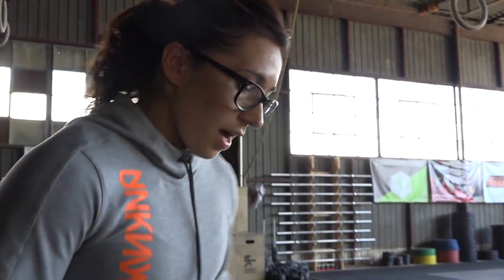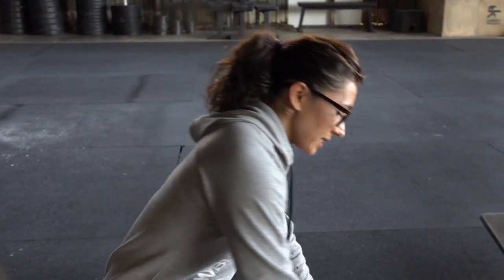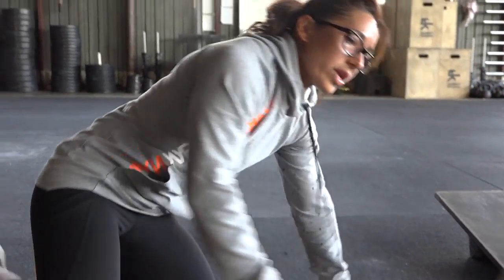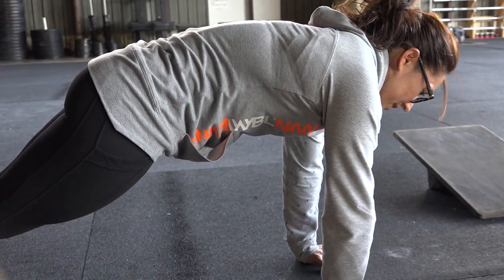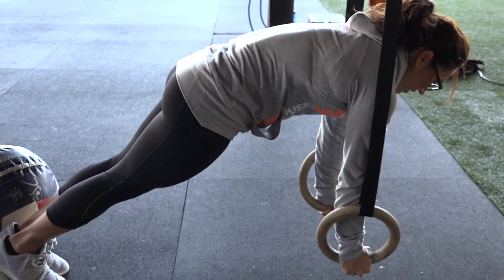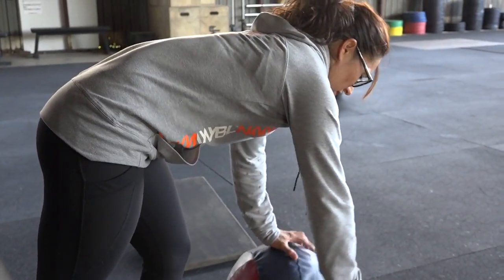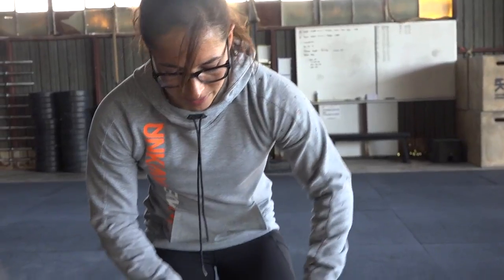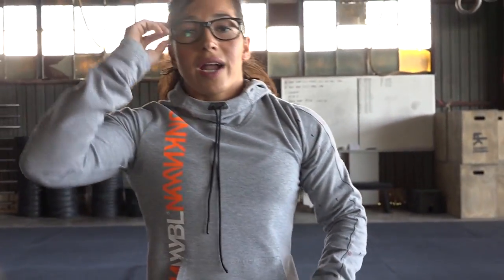Part 1: Core Strength and Stability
In the next gymnastic series, Coach Jessica Estrada covers body control and body awareness and how they transfer to every aspect of CrossFit.

Body Control: Balance and coordination.
Body Awareness: The brains ability to know what is required of the trunk and limbs as you move through a movement.

The most important aspect of body control and awareness is core strength and stability. When we talk about the core, we are not limiting our focus to just the abdominals. The core is composed of the abdominals, hips, glutes, hamstrings, and back. This is important to understand because all movements you do in CrossFit start at the core, and move to your outer extremities.

The plank is one of the most important, and basic, foundational movements done for core strength and stability.